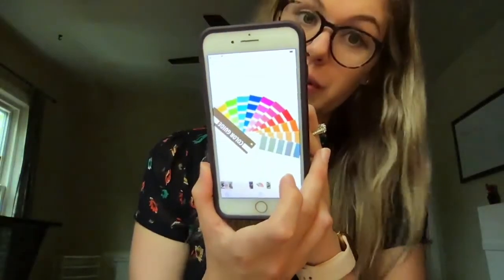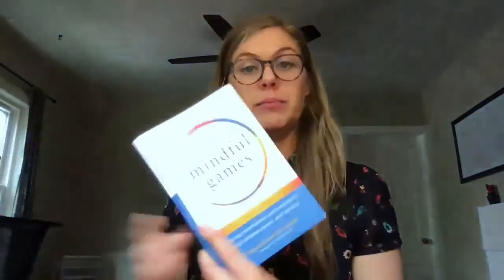Outdoor Mindfulness Activities Ideas for Kids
In this video Therapist Charlotte Harrington, LLMSW, gives different ideas for outdoor mindfulness activities to do with kids!